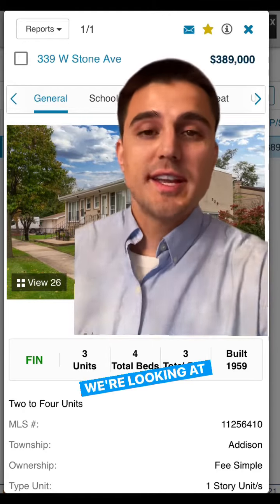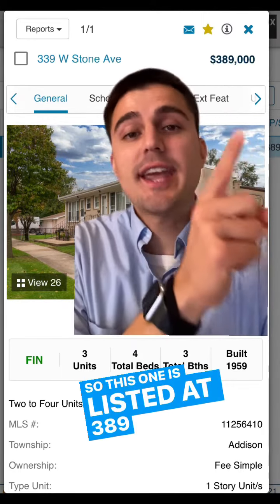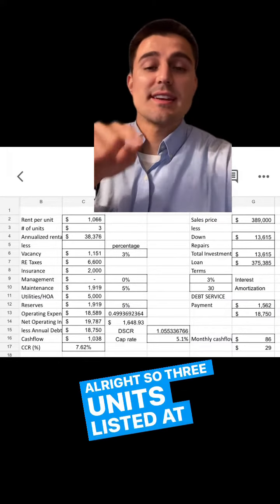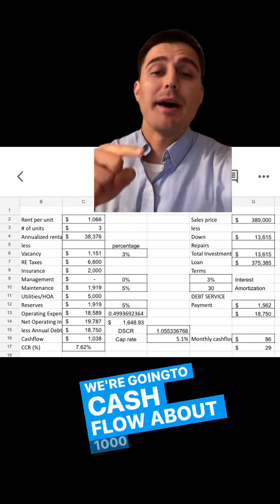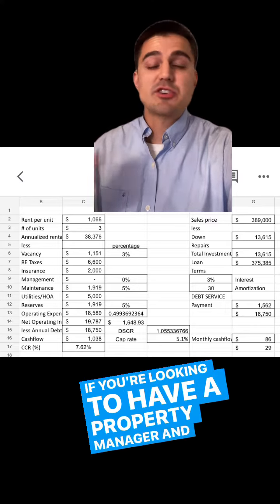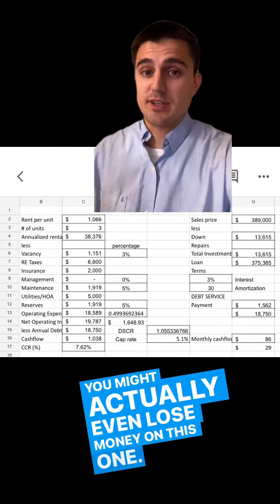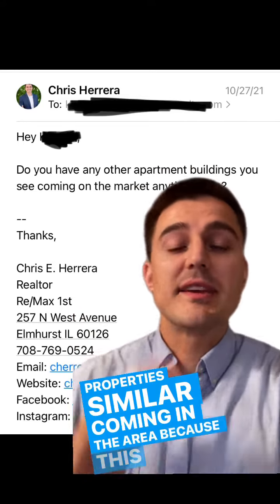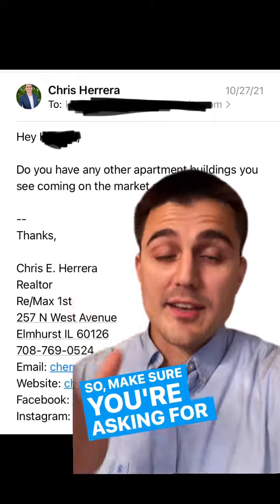It’s time to practice seeing what’s on the market